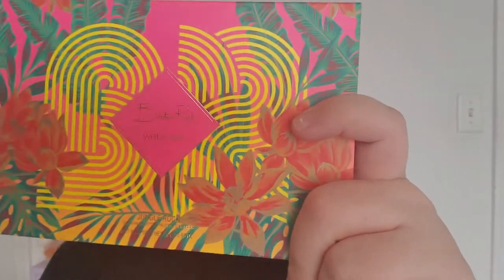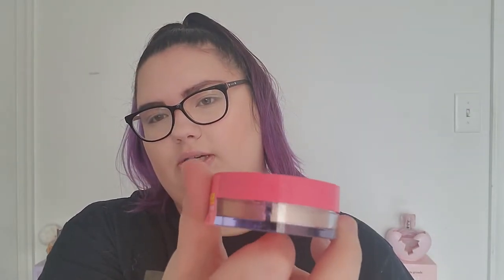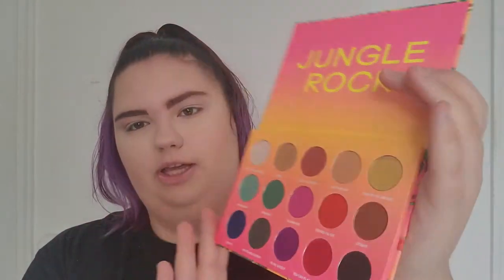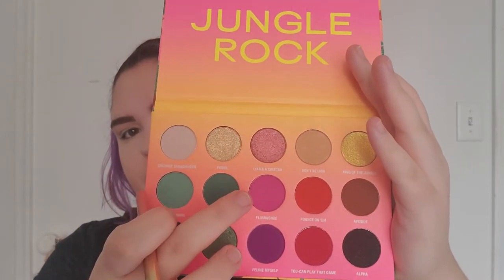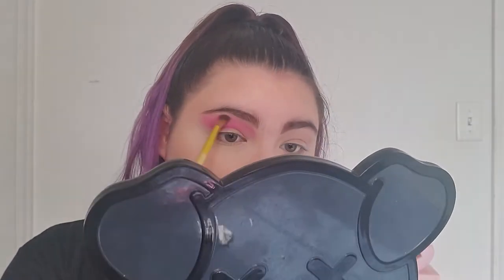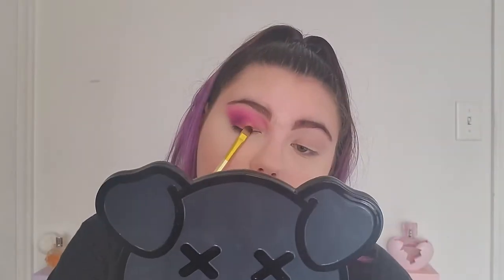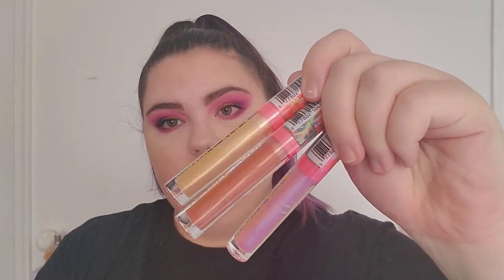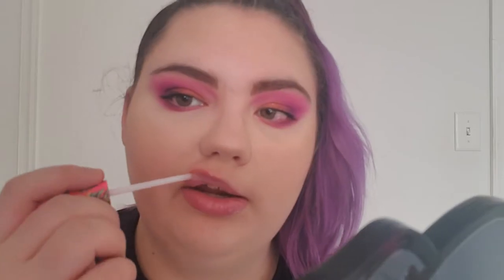TRYING BRETMAN ROCKS NEW MAKEUP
hi guys!! In today's video I review Bretman Rocks collab with wetnwild!!